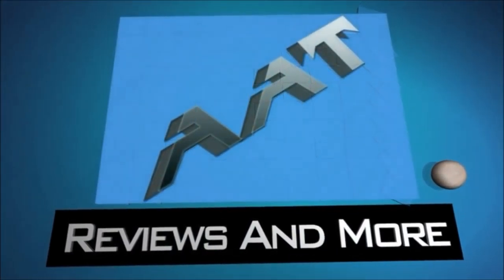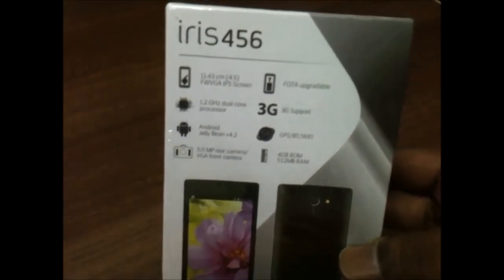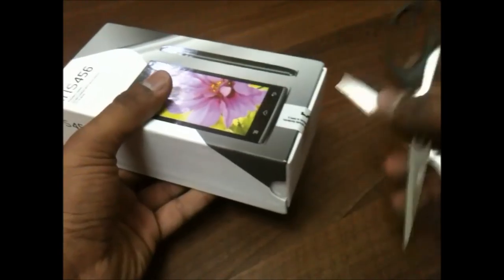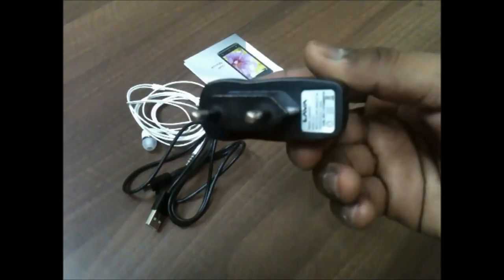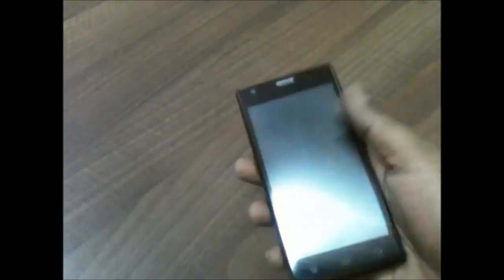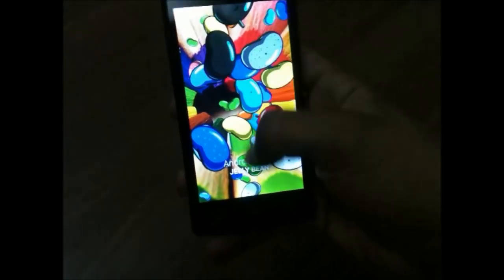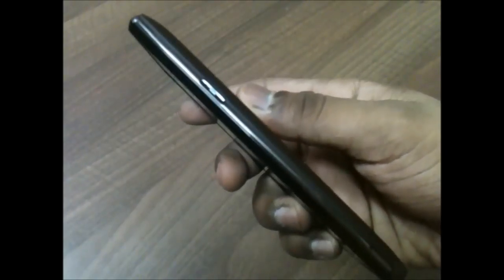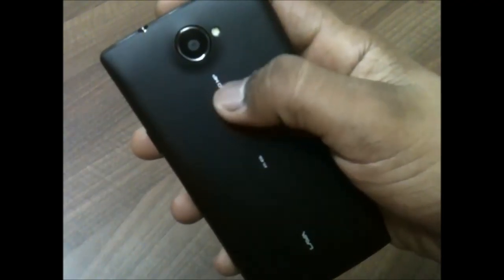Lava Iris 456 Unboxing and Hands On Review